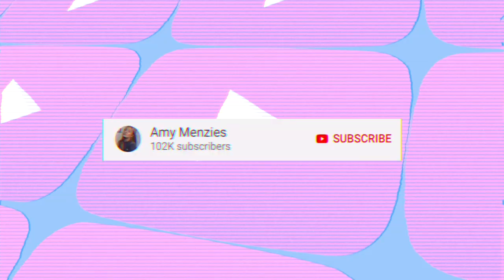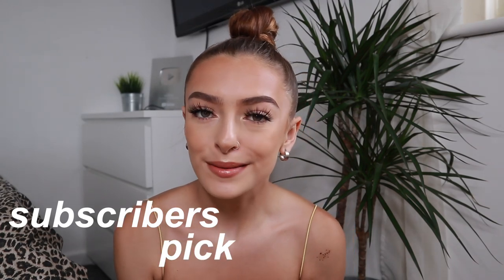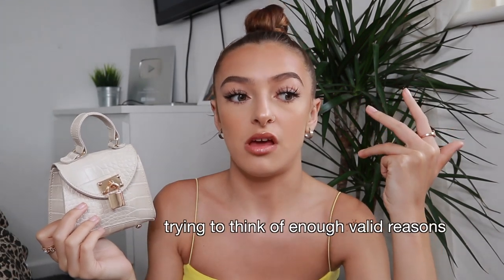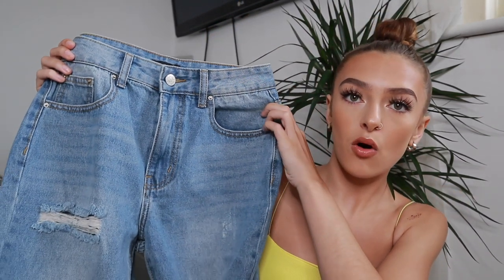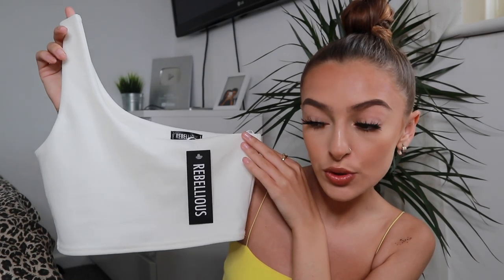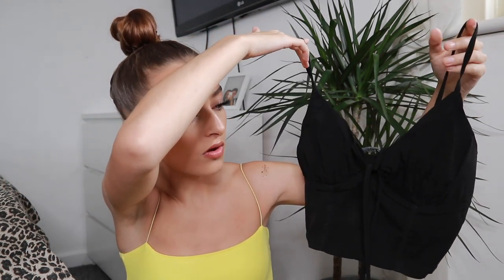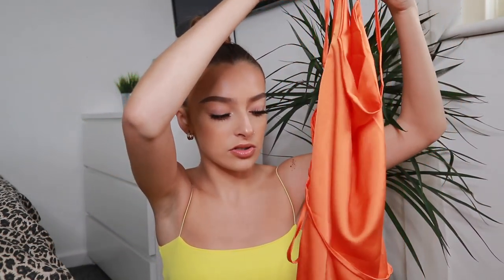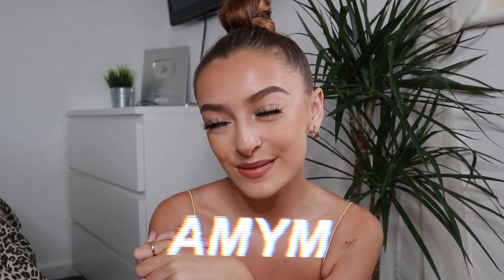MY SUBSCRIBERS PICK MY OUTFITS FT REBELLIOUS | AMY MENZIES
hey lovelies,

my links -
My Twitter; amy_menziess ( yes with 2 s')

FAQ- Where are you from ? West Yorkshire , UK